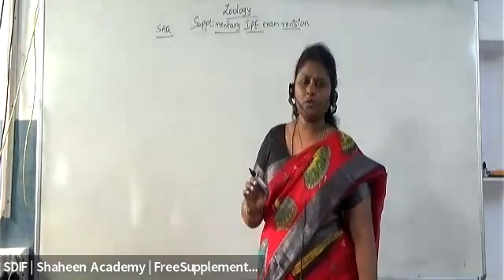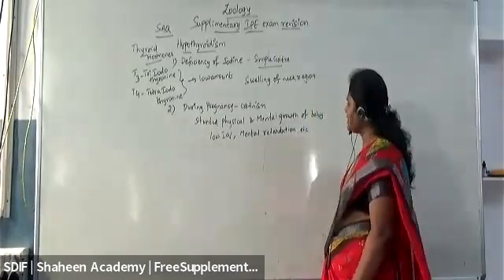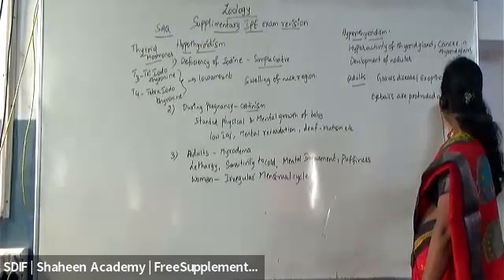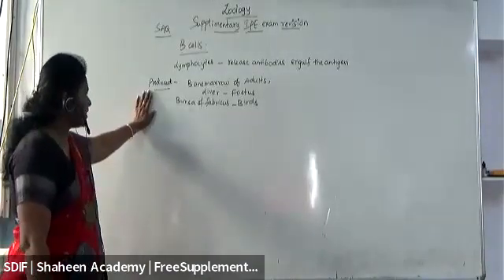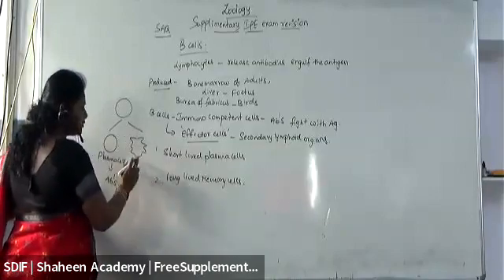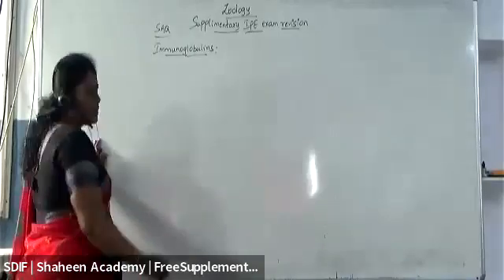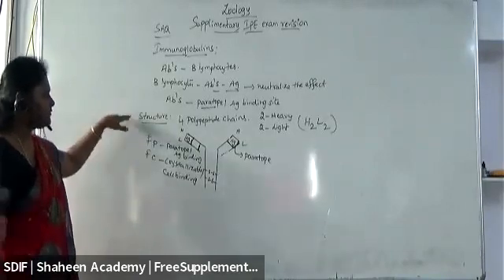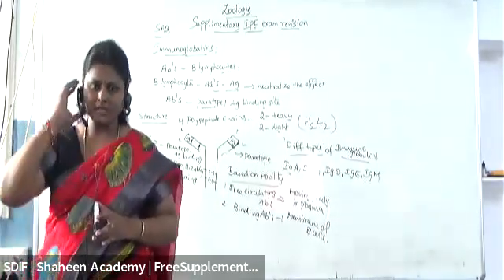Inter 2nd Year Zoology - Short Note On B Cells, Short Note On Immunoglobulins| SDIF |Shaheen Academy